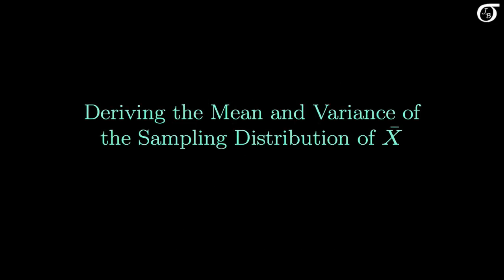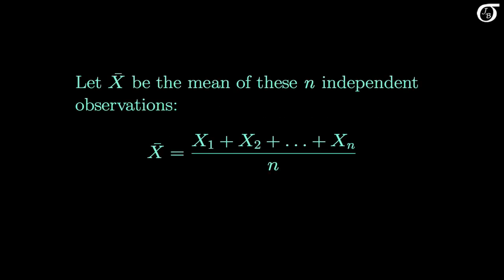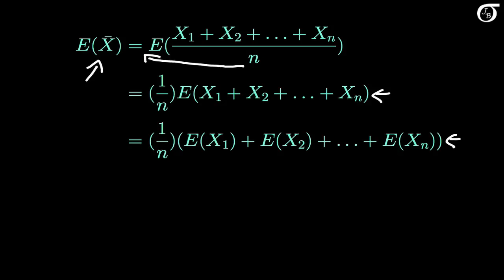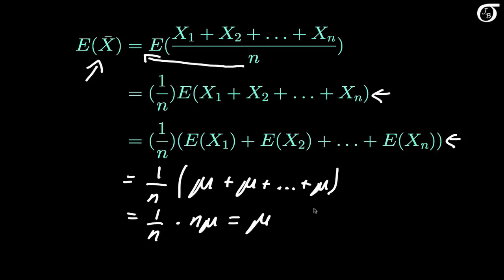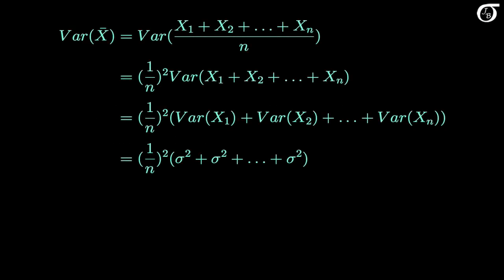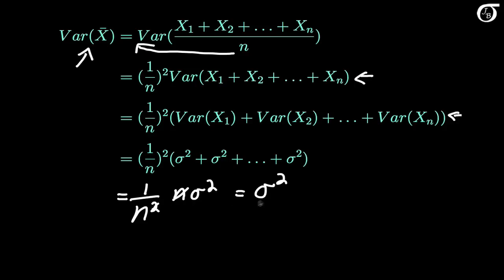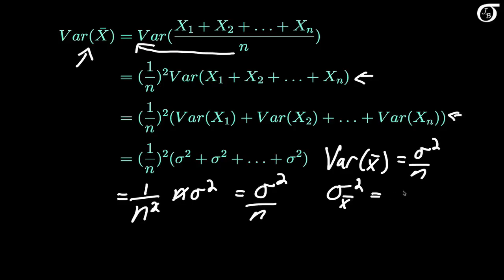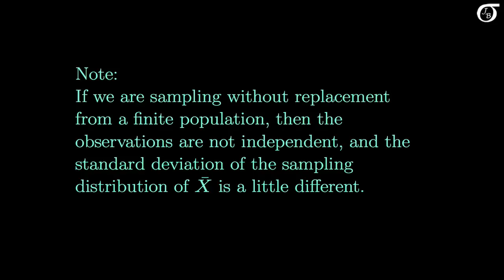Deriving the Mean and Variance of the Sample Mean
I derive the mean and variance of the sampling distribution of the sample mean.  I have another video where I discuss the sampling distribution of the sample mean and work through some example probability calculations.  It's called "The Sampling Distribution of the Sample Mean", and it's available